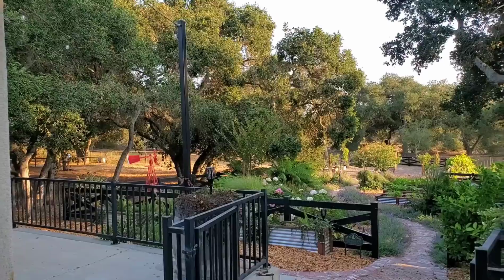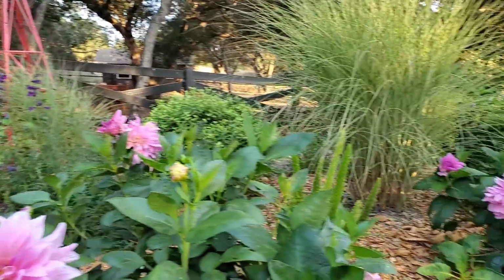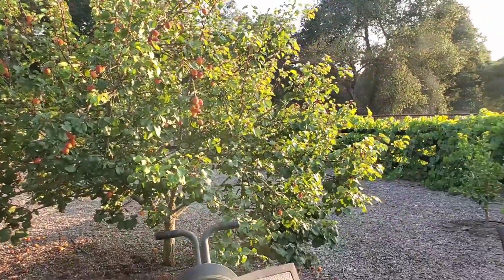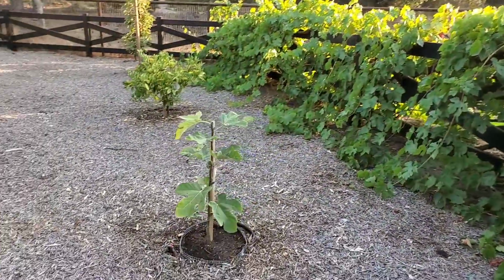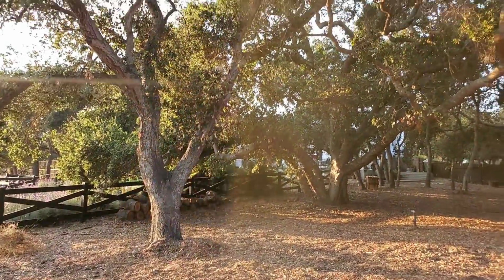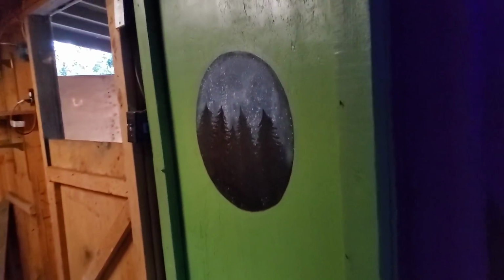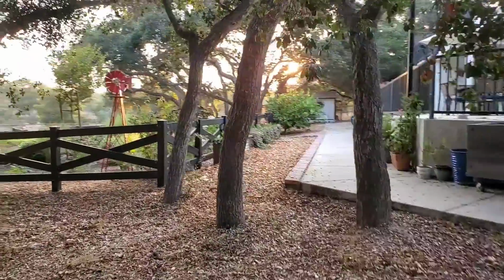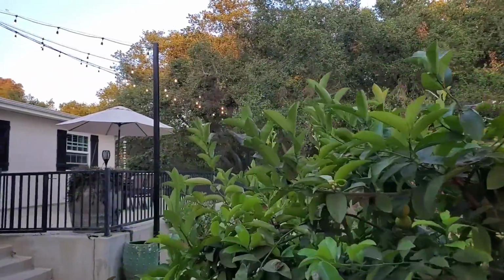Homestead Update: New Property & Garden Tour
We've been in our new homestead for nearly 2 months now, so come take a look around! Here's a full tour of the property, including the existing gardens, orchard, and outbuildings - plus hear our ideas for future plans and projects to come. Thank you so much for tuning in!

This video was made to accompany a Homestead Update blog post, which includes more details and photos

Finally, here is a list of resources or articles that I mentioned in the video:

- How to Build a Raised Garden Bed (this includes steps for gopher-proofing too)

- How to Kill or Remove Grass (and Grow Food, Not Lawns!)

- Mulching 101 + Pros and Cons of 8 Different Types of Mulch